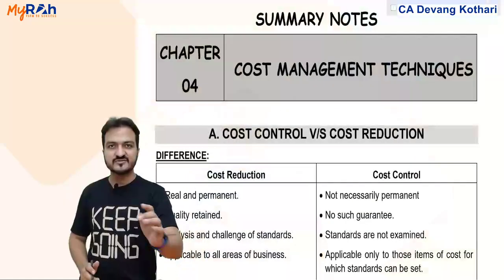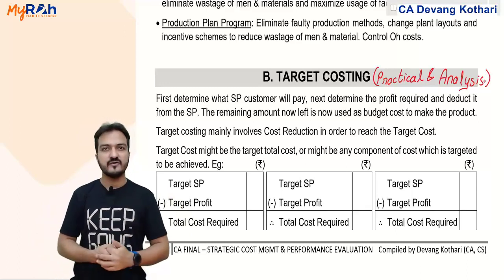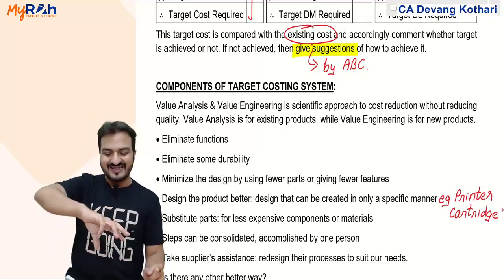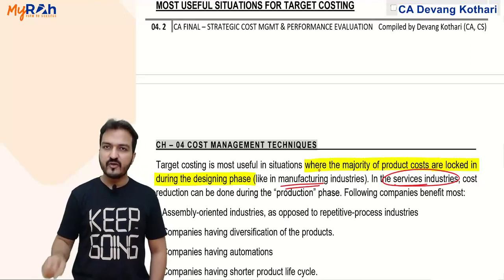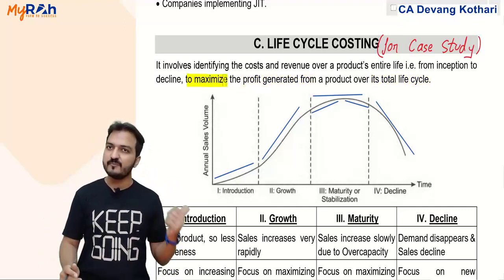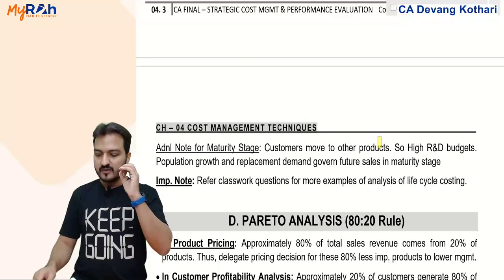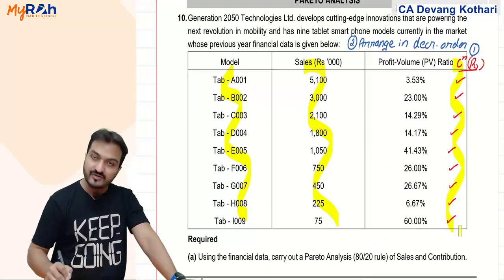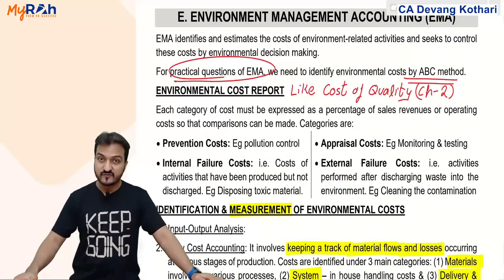Ch-04 Cost Mgmt Tech Revision || CA Final SCMPE || May 20 & Nov 20 || CA Devang Kothari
Revision of entire Chapter for CA Final May 2020 & Nov 2020 attempt.

ABOUT CA DEVANG KOTHARI
Tutor, Inspiror, Chartered Accountant.
Expert in Cost Accounting and Infotech.
He cleared his Chartered Accountancy in Nov 2008 all levels in 1st attempt and has been coaching CA students since over 10 years, has taught over 15000 happy students in Bangalore, Hyderabad and Ahmedabad.